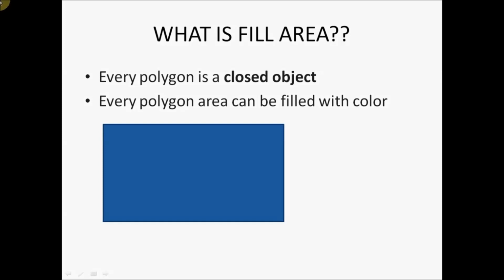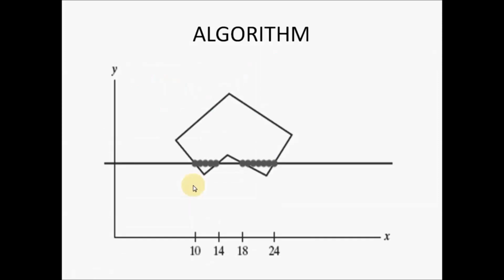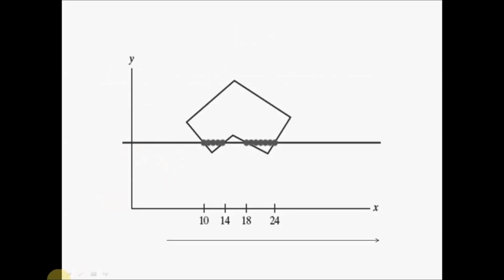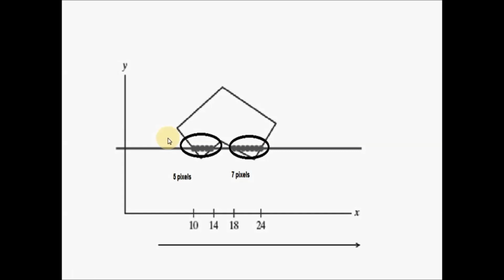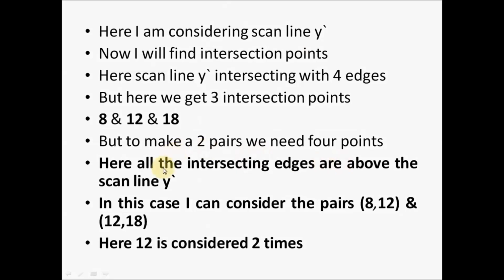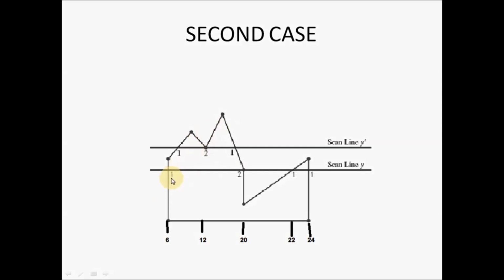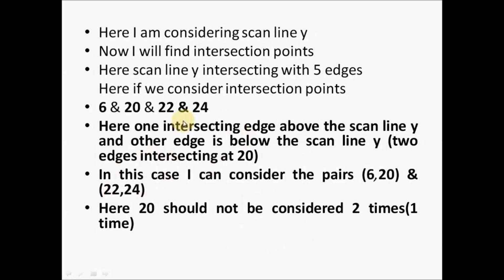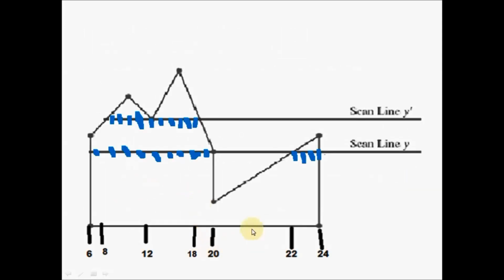SCAN LINE FILL ALGORITHM OF COMPUTER GRAPHICS EXPLAINED IN EASY WAY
SCAN LINE FILL ALGORITHM OF COMPUTER GRAPHICS EXPLAINED IN EASY WAY ALONG WITH THE SPECIAL CASES
ALGORITHM EXPLAINED IN A DETAILED WAY WITH SIMPLE EXAMPLE
FOR EXPLANATION ABOUT POLYGON REFER THE BELOW VIDEO